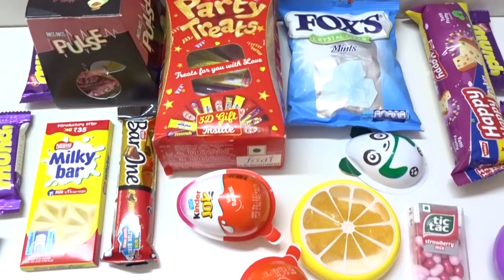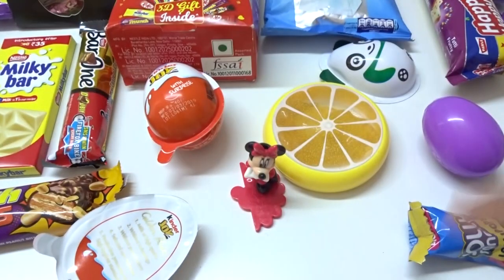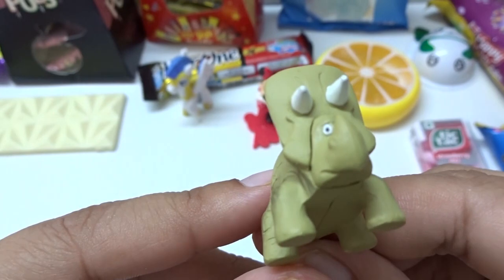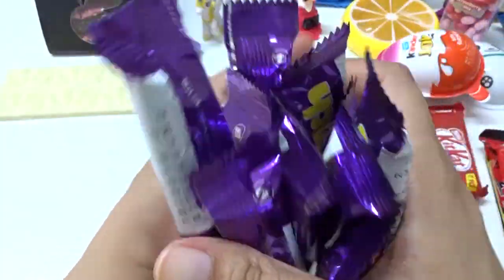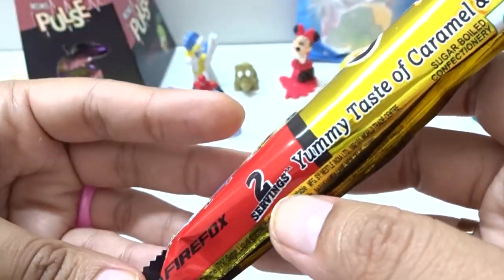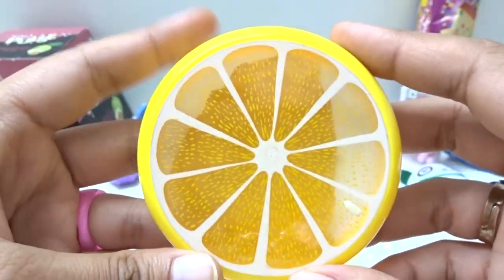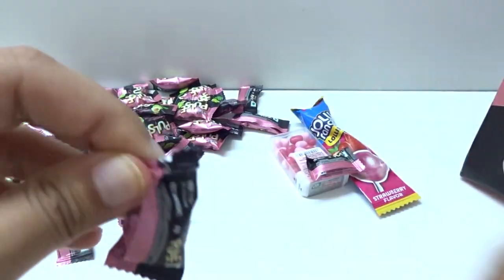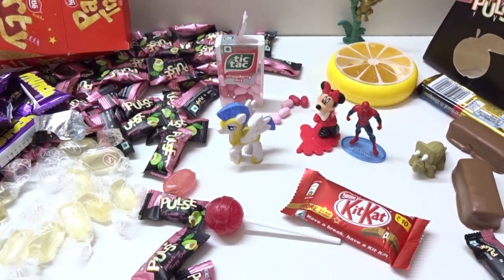Lots Of Interesting Candies Chocolates Kinder Joy Surprise Eggs And Other Surprises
Hi Kids ! Today We Have Lots Of Interesting Candies Chocolates Kinder Joy Surprise Eggs And Other Surprises.